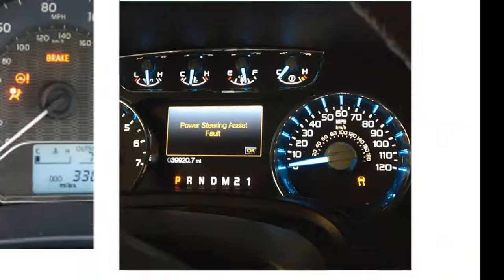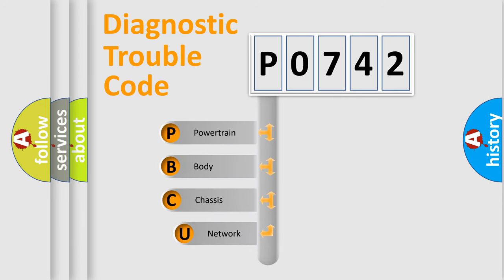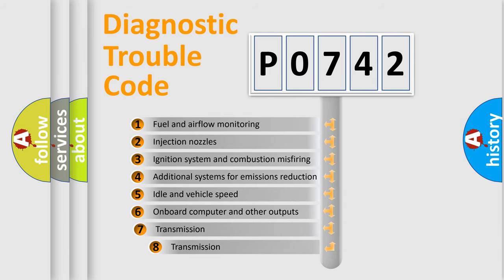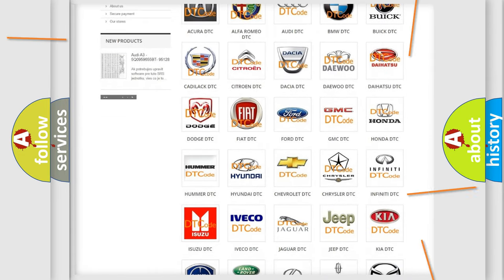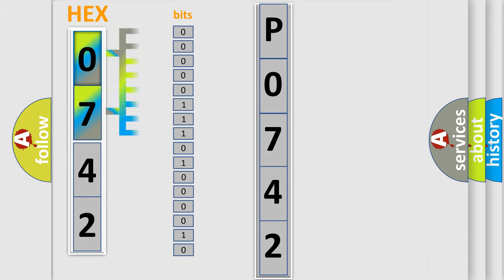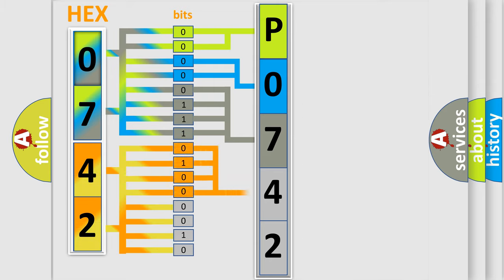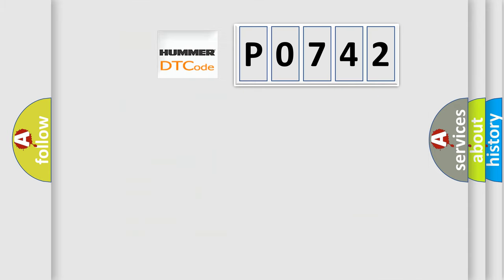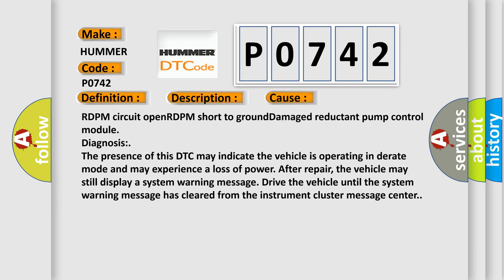DTC Hummer P0742 Short Explanation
Contents:
0:21 Basic DTC analysis according to OBD2 protocol standard.
1:48 Insight into programming
2:58 A diagnostically understandable description of the Diagnostic Trouble Code
3:05 Basic error definition

Make:
HUMMER
Code:
P0742
Definition:
Invalid Data Received From Reductant Control Module
Description:
This DTC sets when the PCM detects an invalid message from the reductant pump control module.
Cause:
RDPM circuit openRDPM short to groundDamaged reductant pump control module
Diagnosis:
The presence of this DTC may indicate the vehicle is operating in derate mode and may experience a loss of power. After repair, the vehicle may still display a system warning message. Drive the vehicle until the system warning message has cleared from the instrument cluster message center.